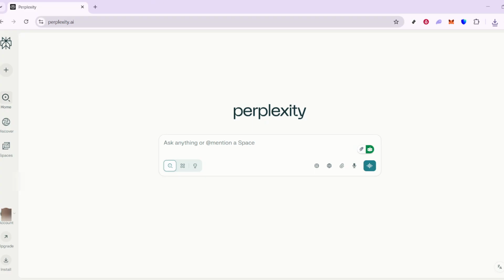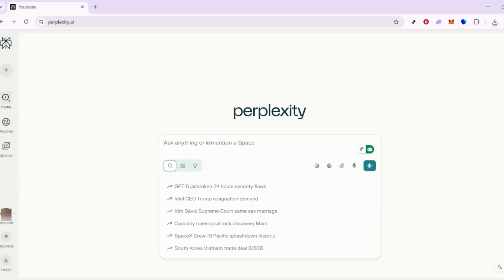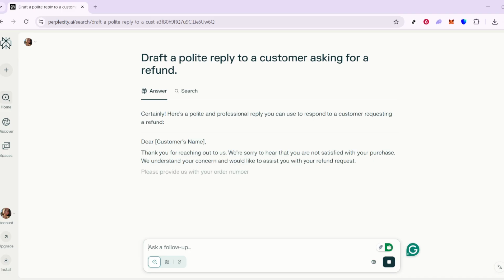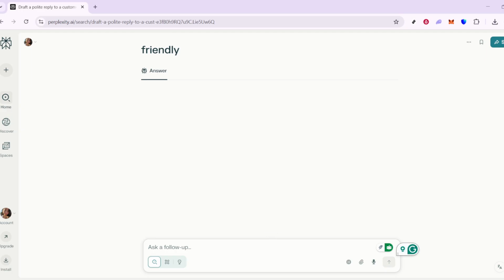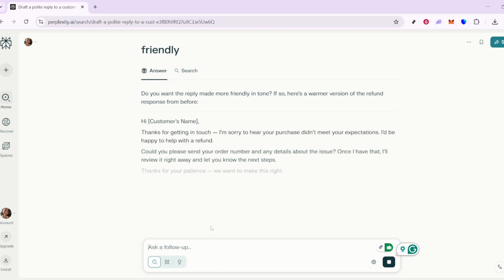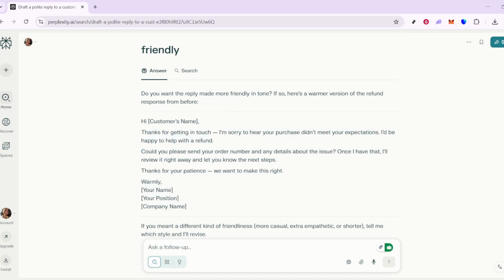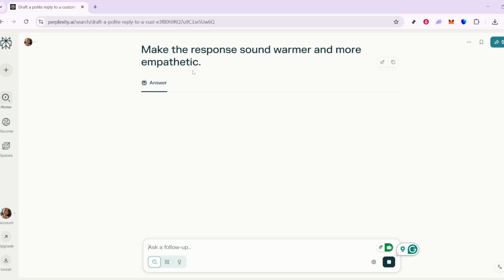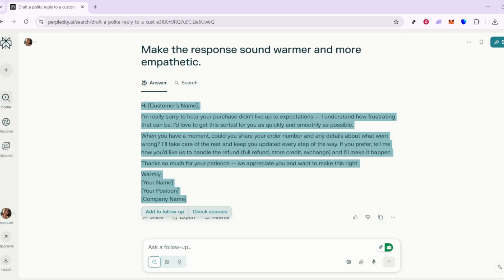How to Use Perplexity AI for Customer Support